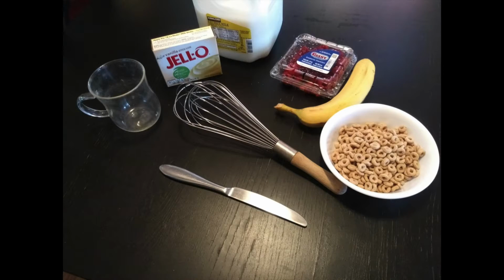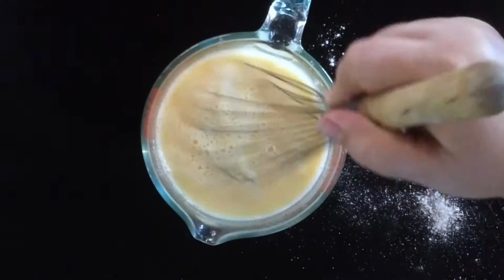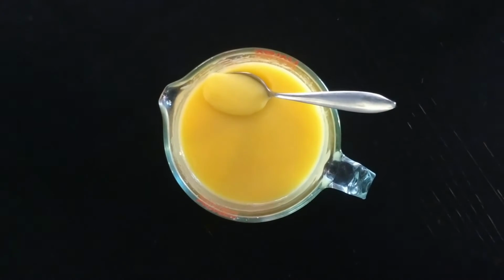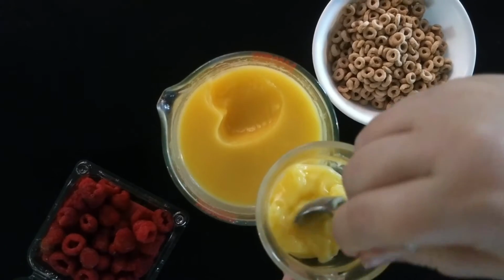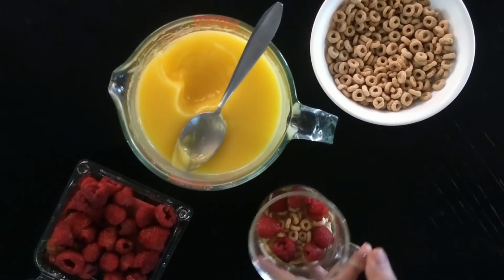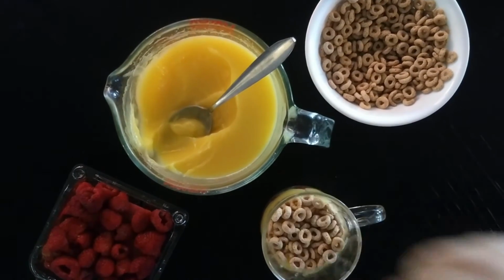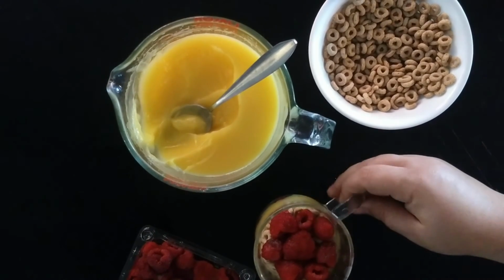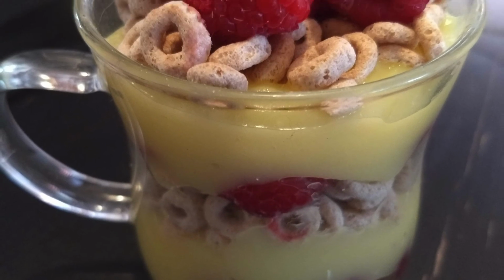Pudding Parfait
Use the ingredients in your meal bags and the birthday pudding in your activity pack to create a delicious treat and help celebrate Teacher Angie's birthday!